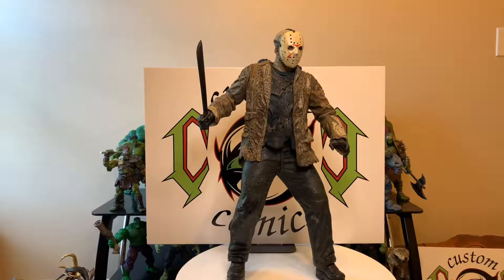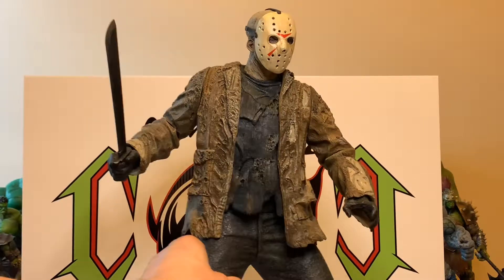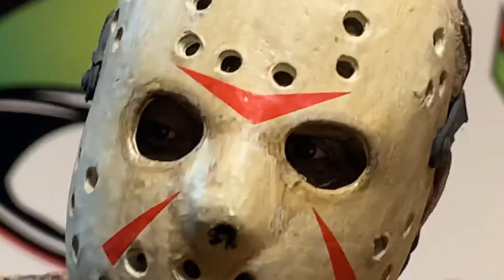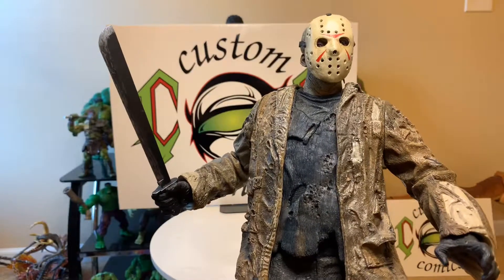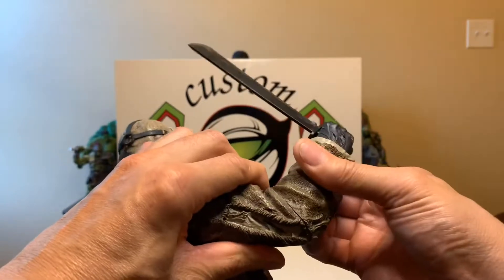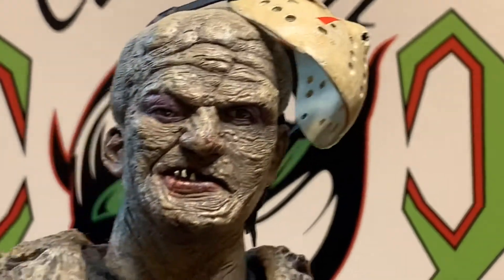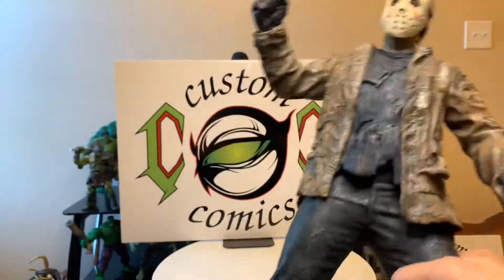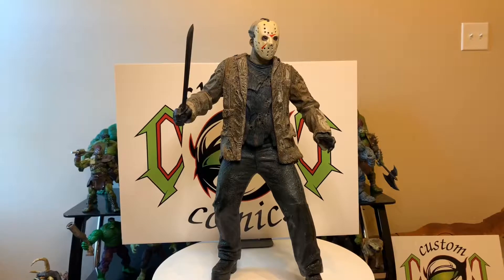Neca 20 Inch Jason Figure